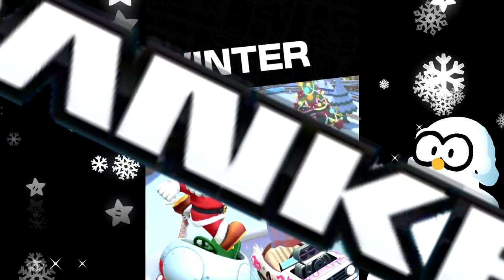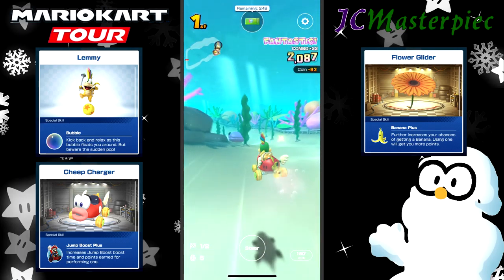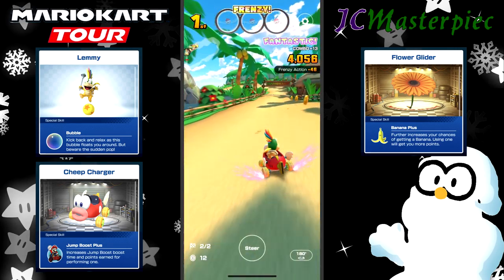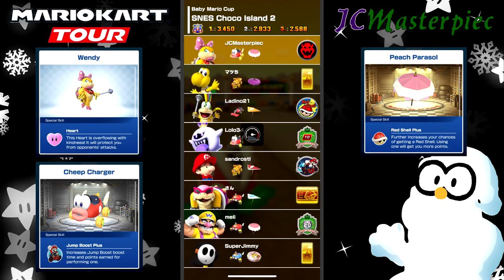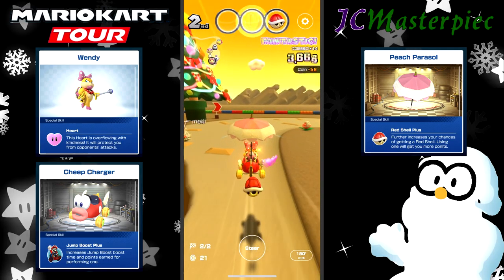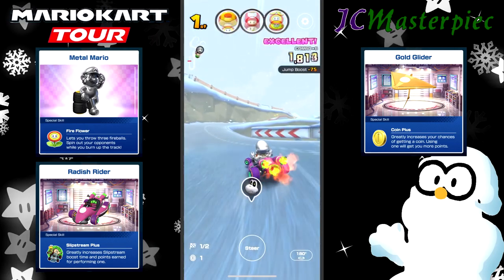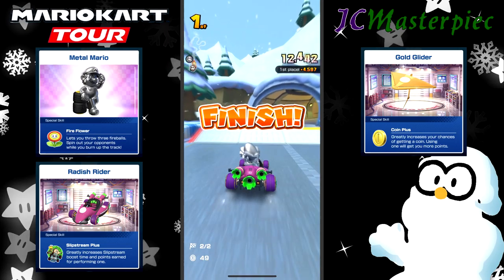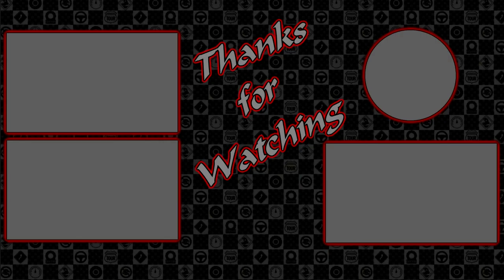RANKED RUN (02) - WINTER TOUR: Mario Kart Tour - BABY MARIO CUP - A Competitive Run - 20th Tier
This is the second Ranked Run in the Winter Tour.  It was a pretty good run overall considering it's the highest tier (20th).  I was able to jump from 15th place to... well you'll just have to watch and see.  I run Iggy Koopa on 3DS Cheep Cheep Lagoon R, Wendy 'O Koopa in SNES Choco Island 2, and Metal Mario with DS DK Pass T.